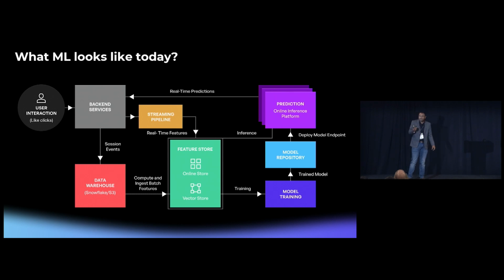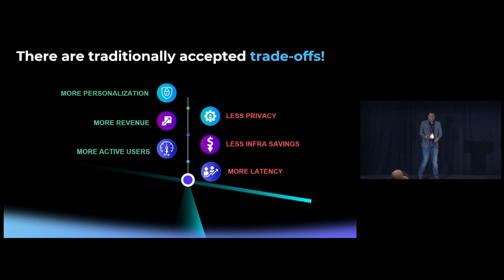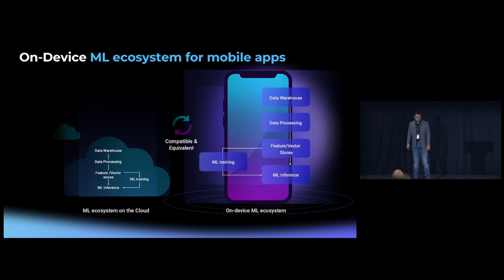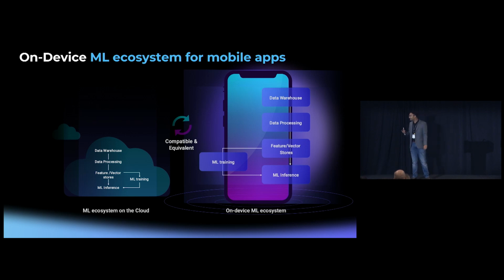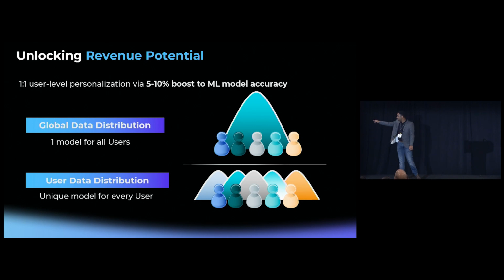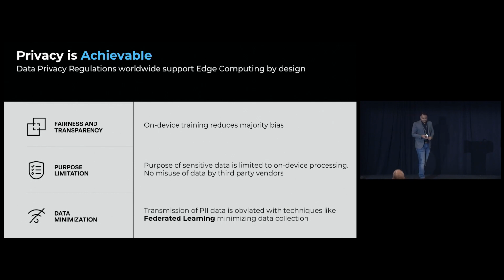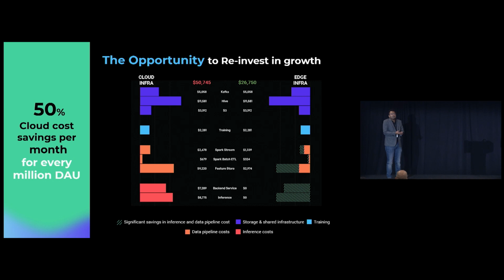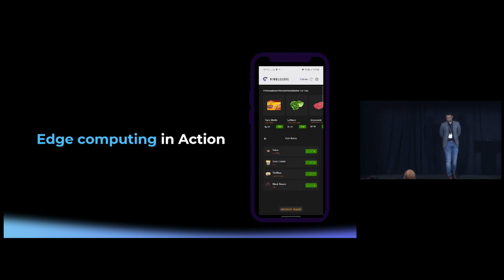Hyper-Scaling Real-Time Personalization with Privacy via On-Device Computing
Speaker: Varun Kumar Khare: CEO, NimbleEdge

The talk focusses on overcoming the de-facto trade-offs on privacy to personalization, latency to throughputs and scale to infrastructure costs. How over-reliance on cloud infrastructure has been a challenge for major applications hindering their revenue streams, complicated deployment cycles and session-aware ML capabilities. The talk will also be exploring the current state of edge computing infrastructure and the path ahead for MLOps.